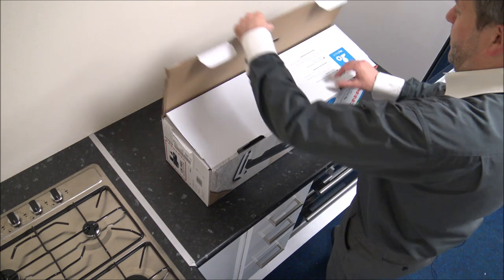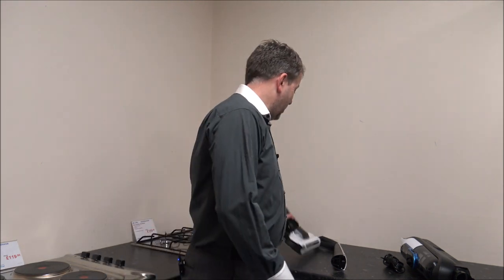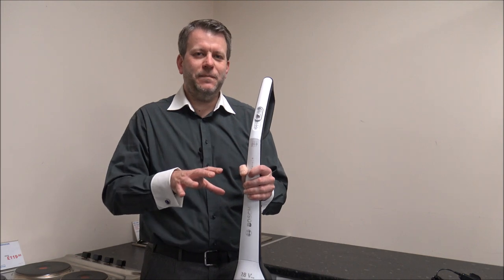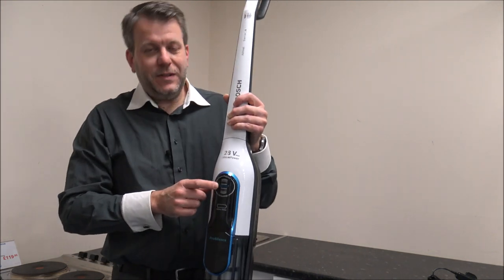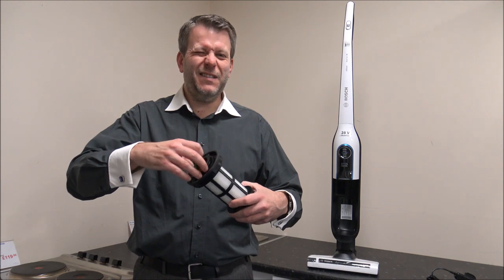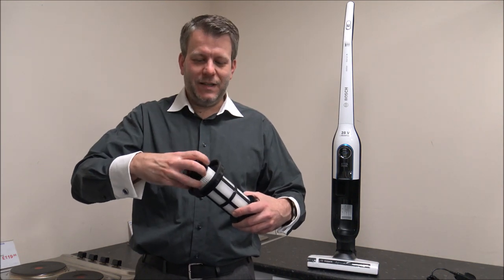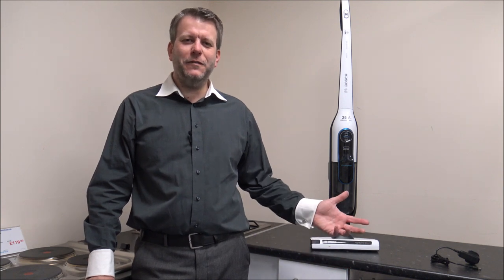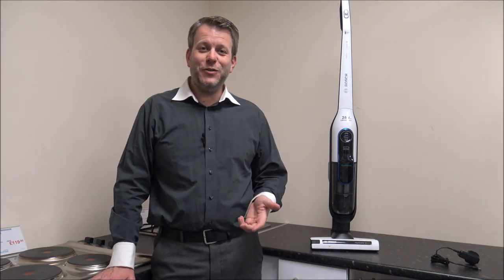Bosch BCH86SILGB Cordless Vacuum Demo and Explanation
In this video i show and demonstrate the Bosch BCH86SILGB cordless vacuum cleaner and some of the features and benefits it offers.